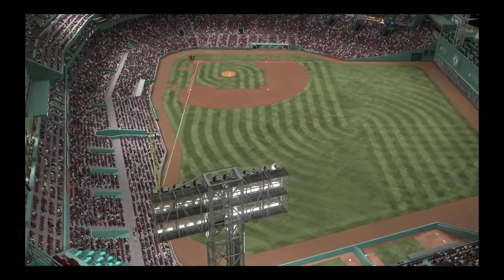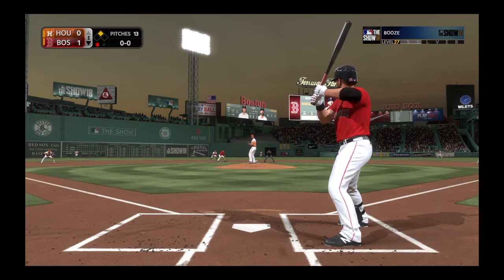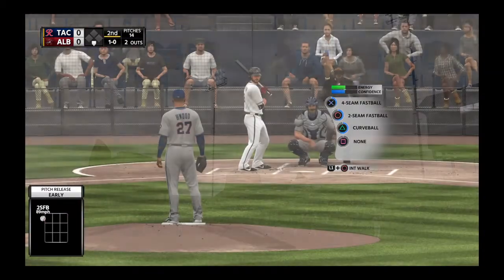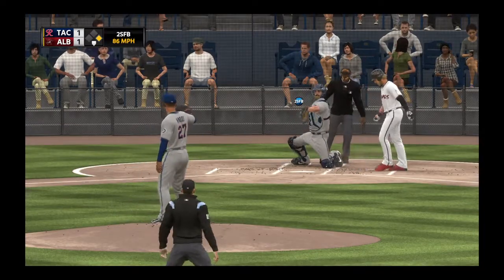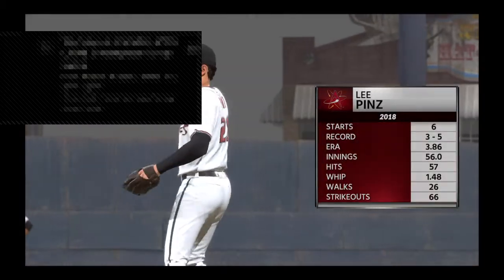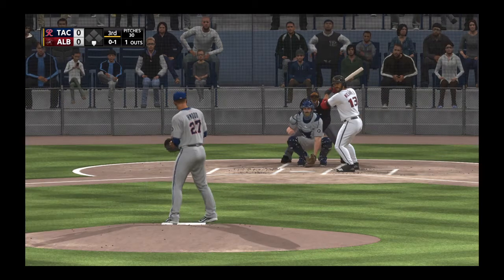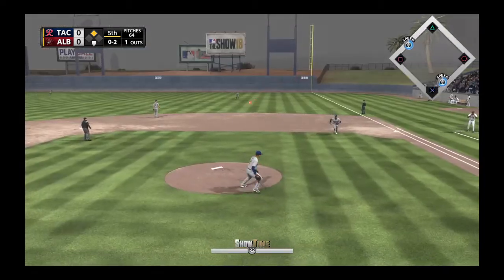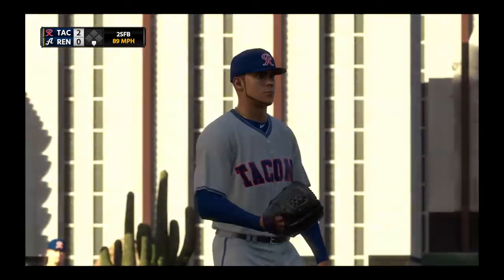whowantit125's Live PS4 Broadcast